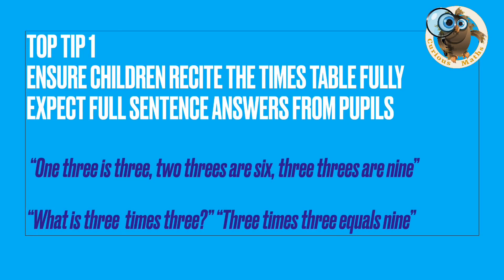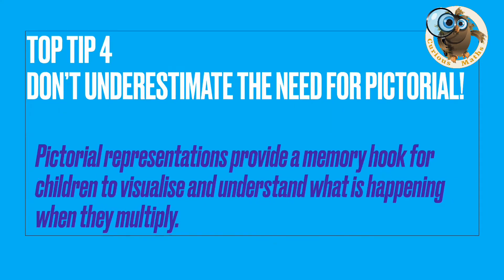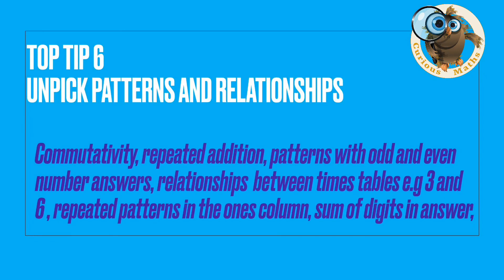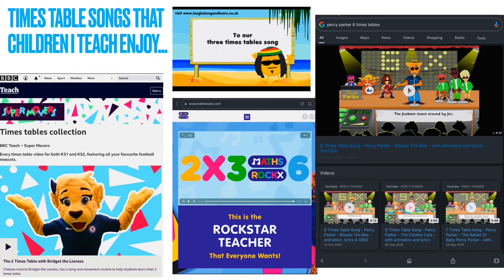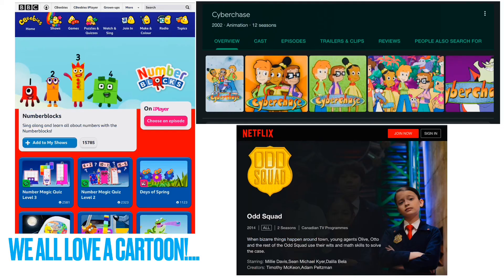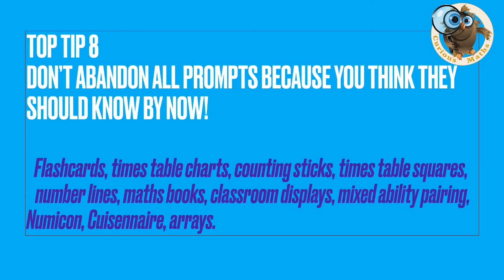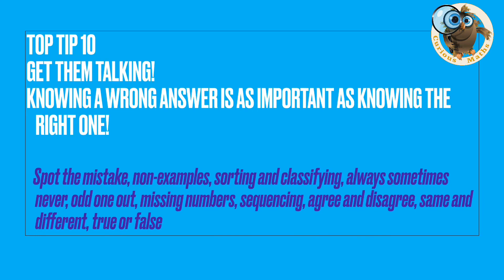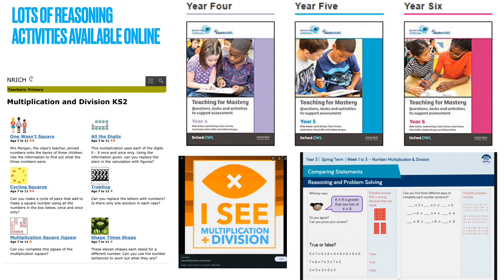Top 10 tips for teaching the times tables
These are my top 10 tips for teaching the times tables. Whether you are a parent or a primary school teacher, this video takes you through the 10 main things I think you need to concentrate on to help your child/children master the times tables.

Head over to my Facebook Page Curious Maths for more fun ideas 😀